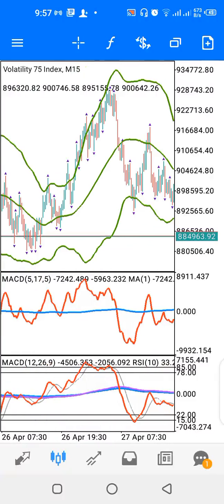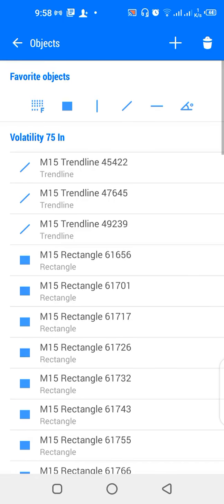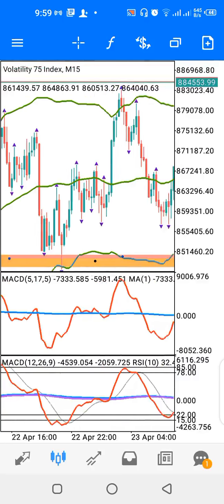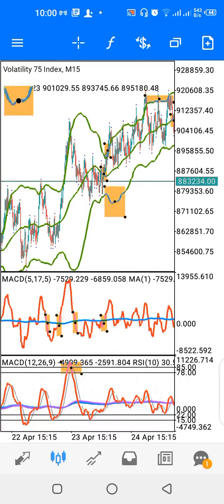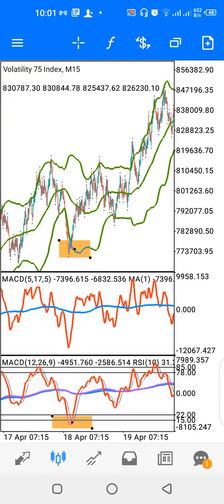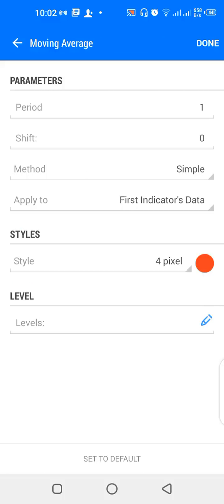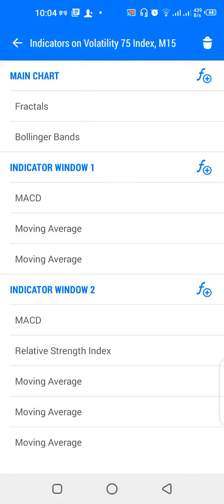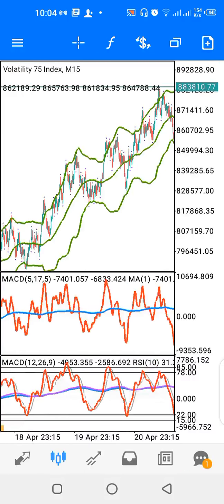Unbelievable **Volatility 75 Index Trading Strategy (Part 15)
A nice trading way to trade Volatility 75 Index with the use of Meta Trader indicators.
You will also learn about the indicator settings for this great strategy and how to install the indicators and find good trade entry setups.

Kindly stay locked to our channel for more videos on strategies on how you can easily trade Forex and VIX successfully.

Kindly drop your comments on our strategies below and like our videos.

If you want more actionable Forex trading tips and strategies, go